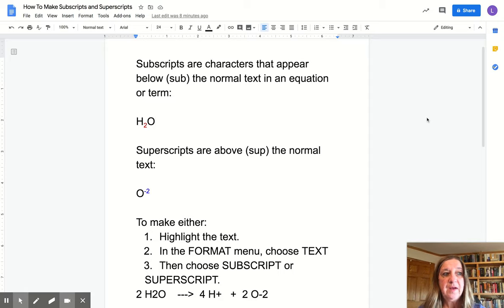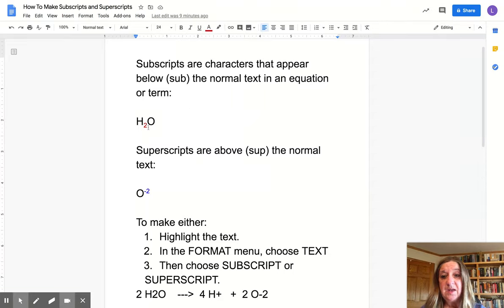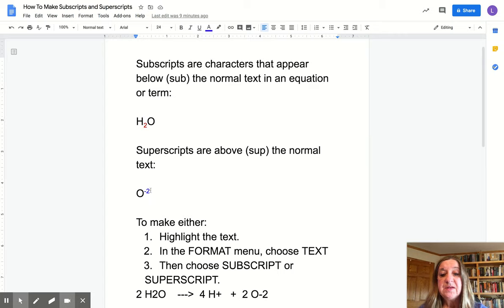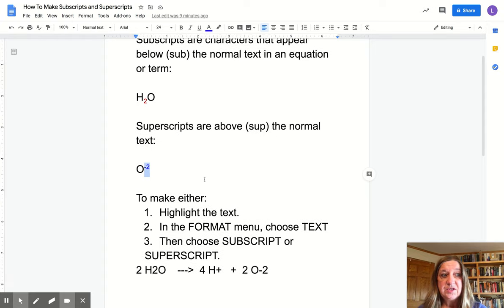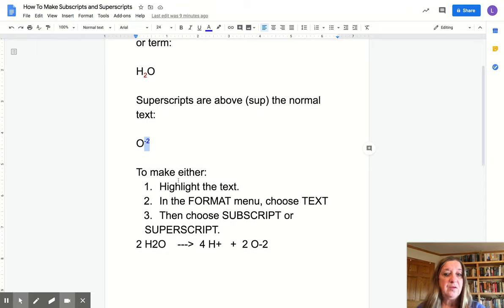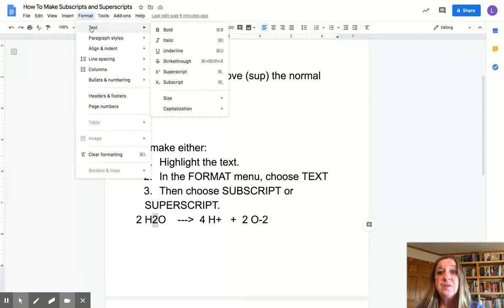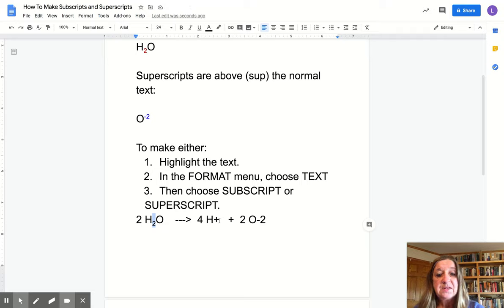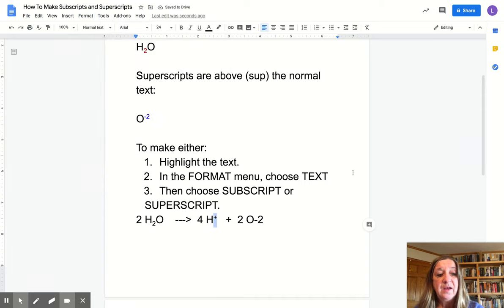How To Make Subscripts and Superscripts Google Docs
How to format subscripts and superscripts in a Google doc or slide.